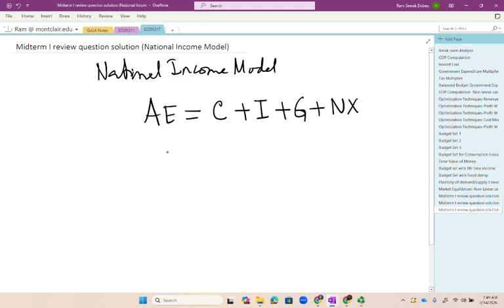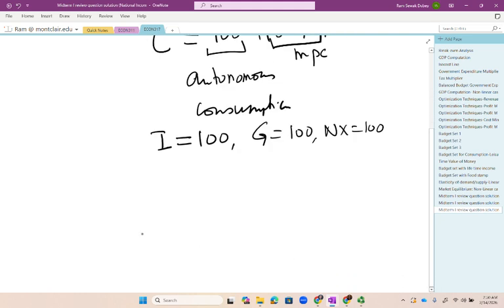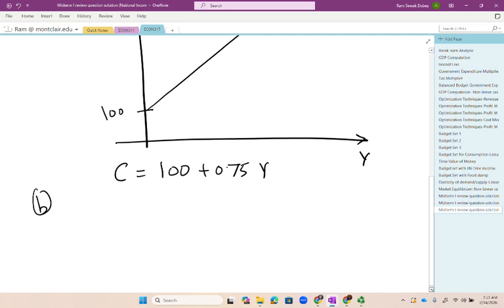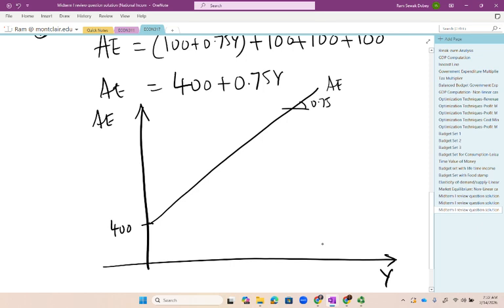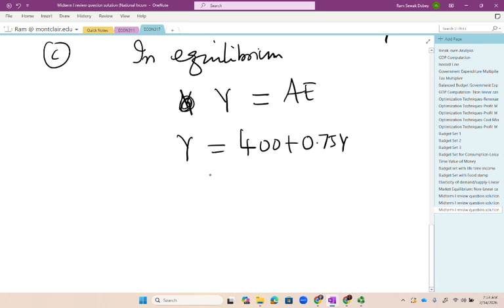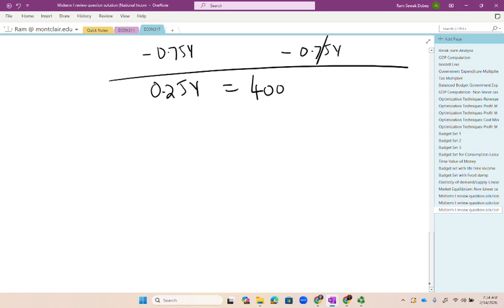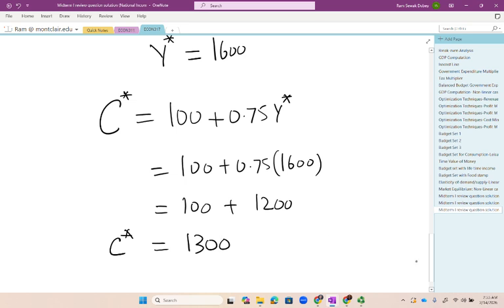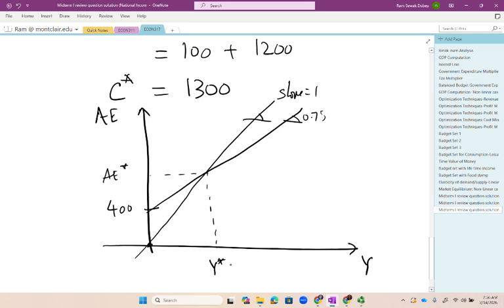Solution to National Income Model